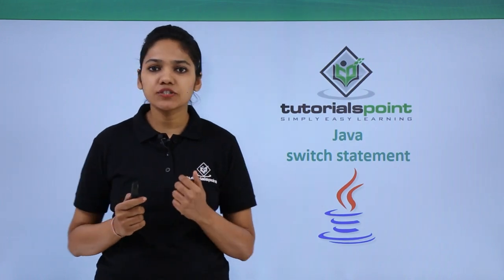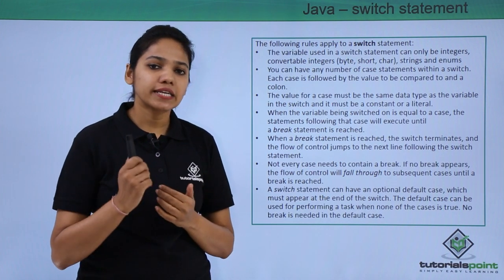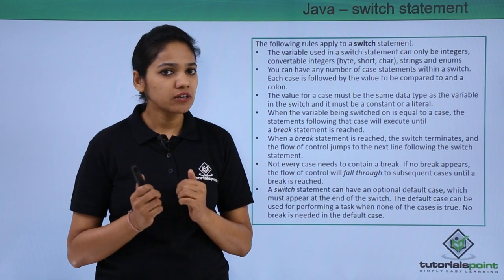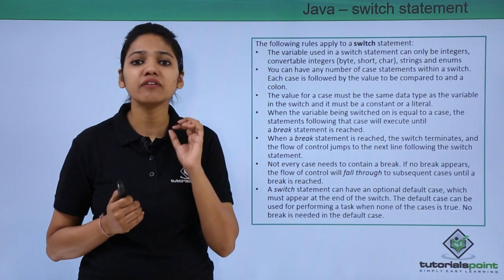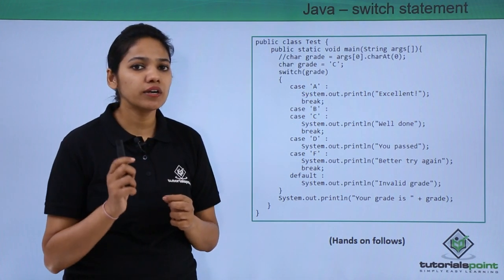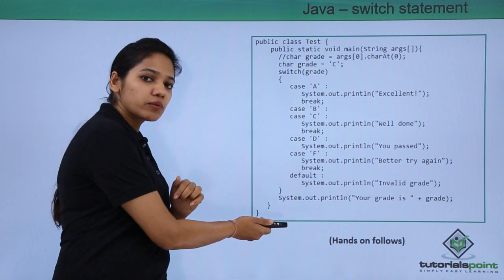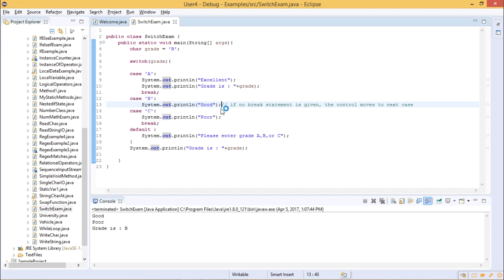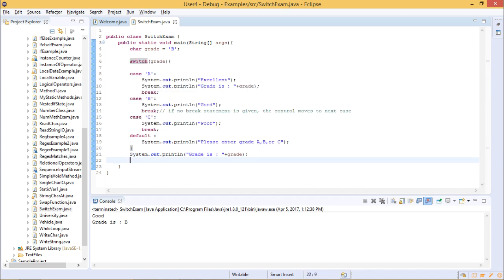Java - Switch Statement